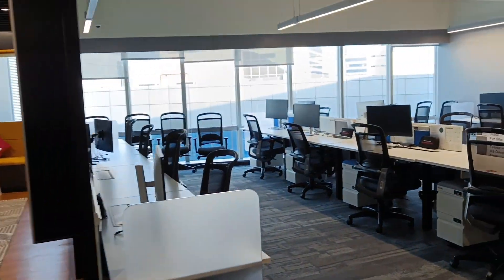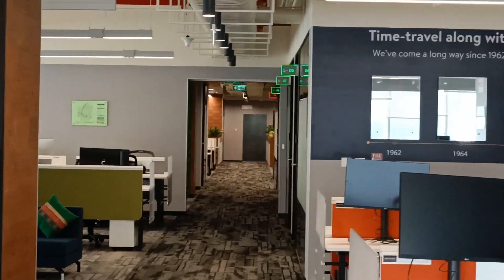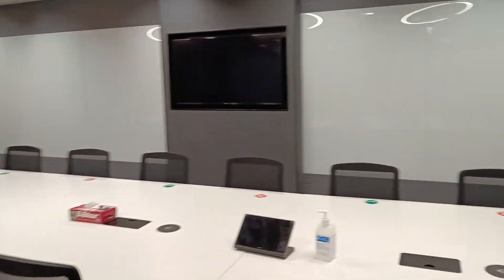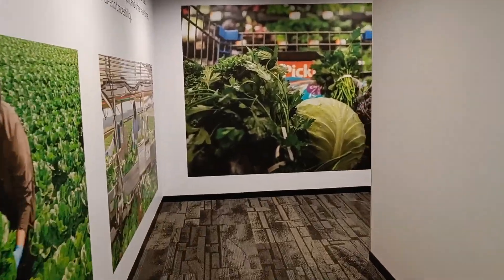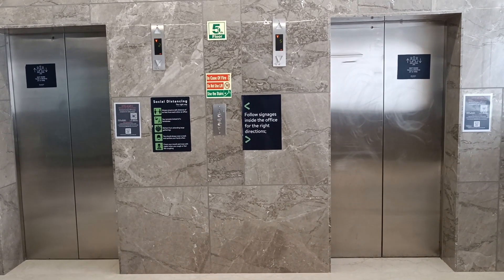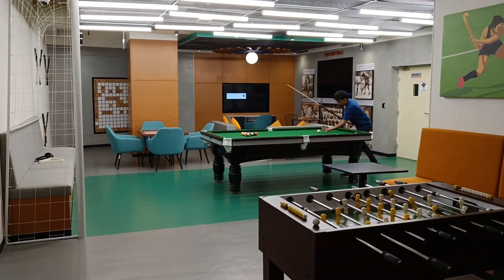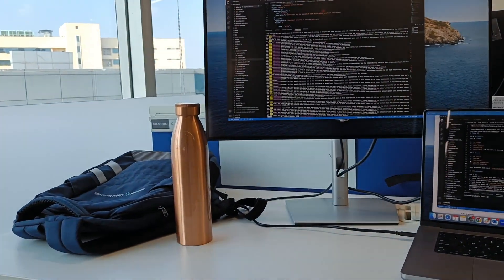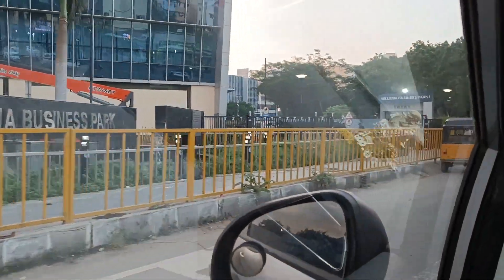Experience the Culture of Our Office | Walmart ❤️ Chennai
Walmart ❤️

Tire 3 college to fortune 1 company

This video is just for motivational purpose 😇

Here we have planned to provide all study materials for Java, JavaScripts, CSS, HTML, Spring and many other language.

walmart chennai office
walmart
walmart app
walmart global tech india chennai
walmart owner operator
walmart sql interview questions
walmart forklift operator
walmart forklift operator
walmart power equipment operator
walmart shopping
walmart drone delivery
walmart interview questions and answers
walmart backroom
walmart canada
walmart case study
walmart office bangalore
walmart office tour
walmart office
walmart office chennai
walmart office space commercial
walmart office usa
walmart office food
walmart office india
walmart office space
walmart office chair assembly
walmart office desk
walmart office chair review
walmart office space ad
walmart off campus drive for 2023 batch
walmart off campus
walmart off campus drive for 2022 batch
walmart offer letter
walmart black office space
walmart black office space case of the mondays
walmart san bruno office
bentonville walmart office
best walmart office chair